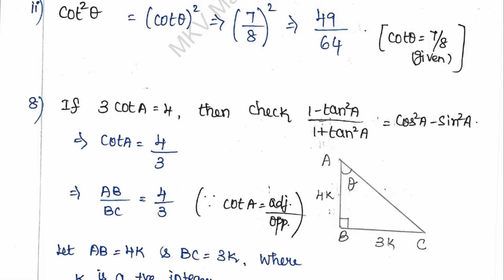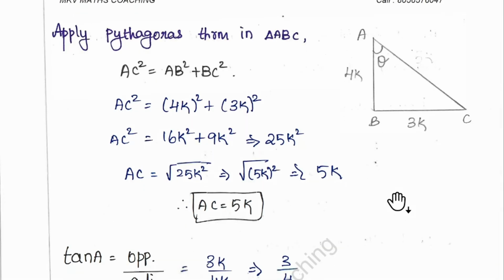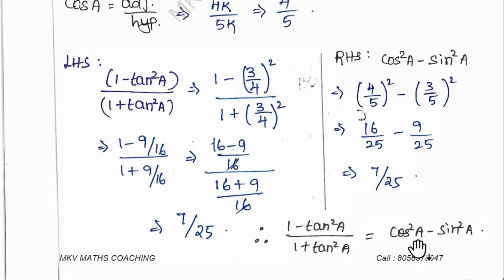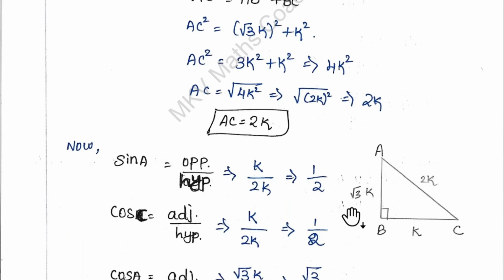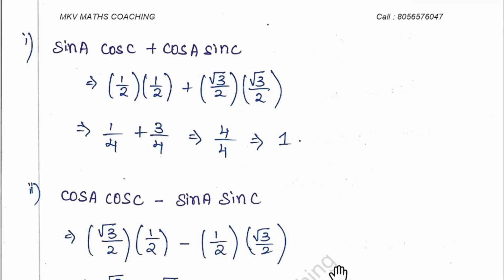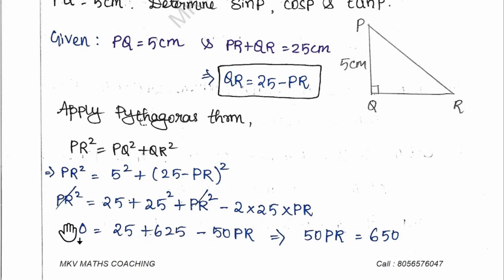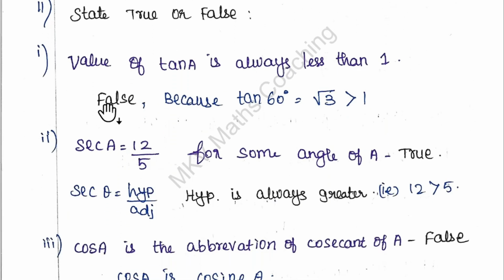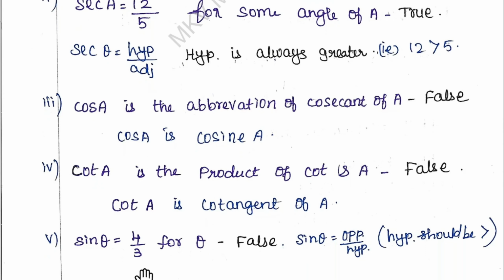CBSE Class 10 Maths | Trigonometry PART 3 | NCERT + PYQs + RD Sharma | Board Exam 2027